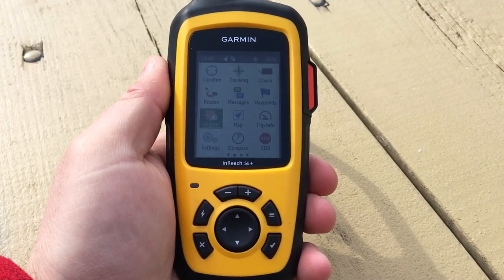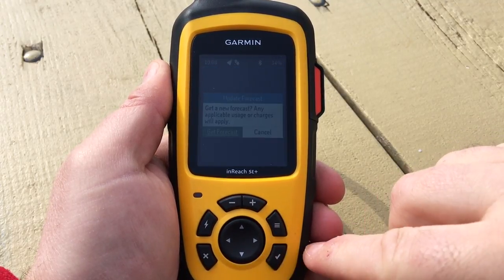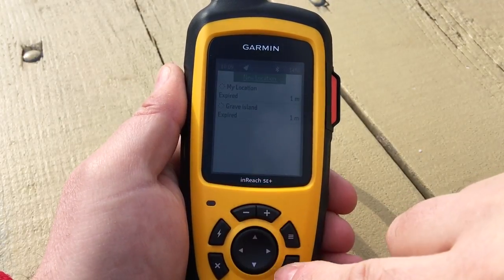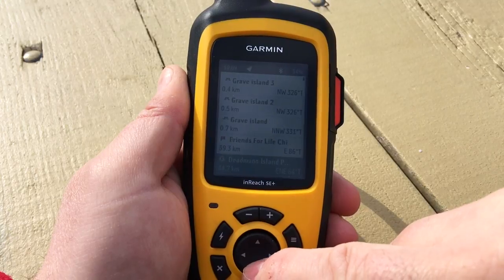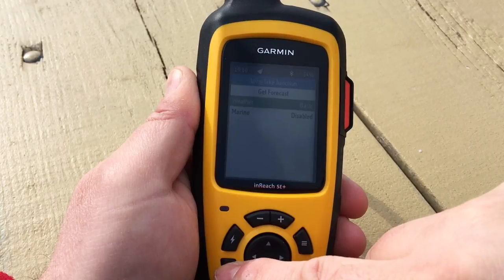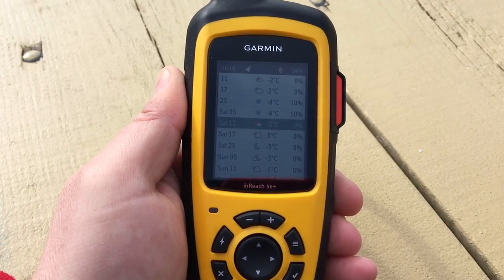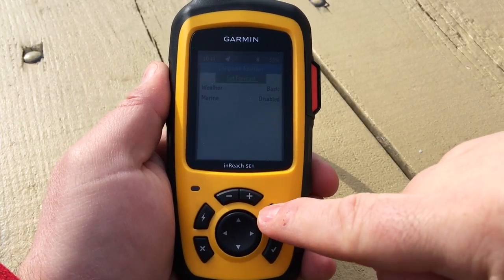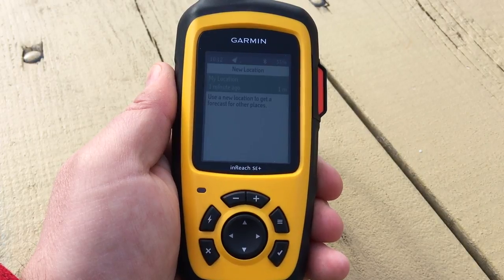Getting Weather Forecast Using The Garmin inReach SE+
Getting the weather forecast while on the trail is easy with the Garmin inReach SE+. You can also use the Earthmate app, but in this video, we will show you how things work on the device itself.

Out of the box, you can request weather from your current location once you establish a GPS fix.

From the HOME PAGE, find the WEATHER icon and PRESS ENTER.

Next, select UPDATE to send a message to request the weather forecast. This will count as 1 message on your subscription plan. This might take a 1-4 minutes round trip. You will receive an alert once you receive the forecast. Note that this does not follow the 20 minute message internal.

Once you get the forecast, you can dive in 3 levels. The Basic weather allows you to get 3 days of weather with 6 hour slices. Premium weather gives you 7 days and if you are even on a boat, you can request marine specific weather.

You can request additional locations simply by your current location, entering manually the coordinates or from your waypoint collection.

Note that you can edit the name, coordinates or delete the locations.